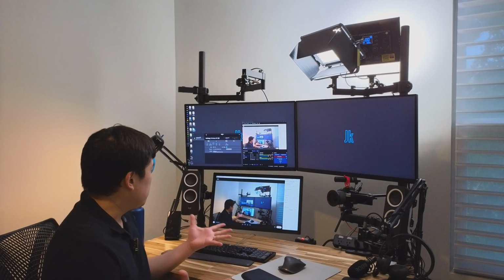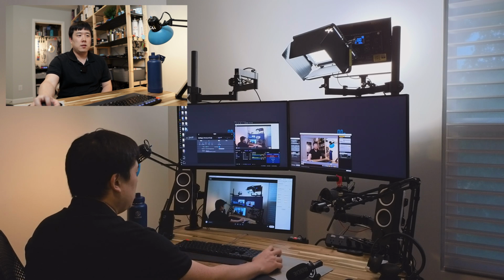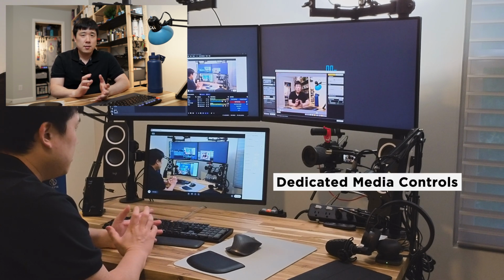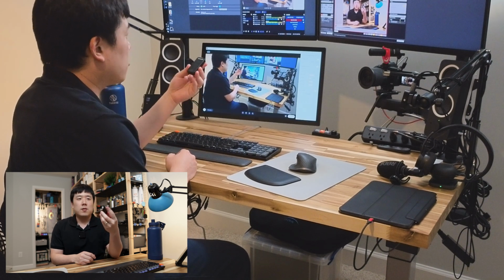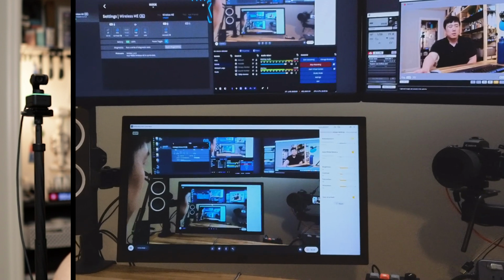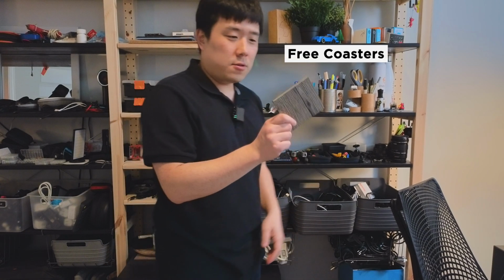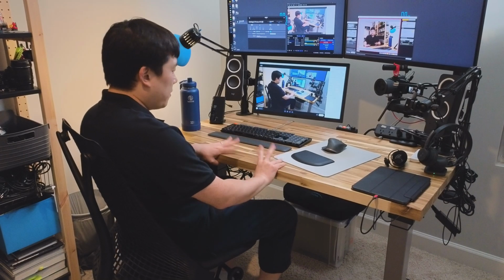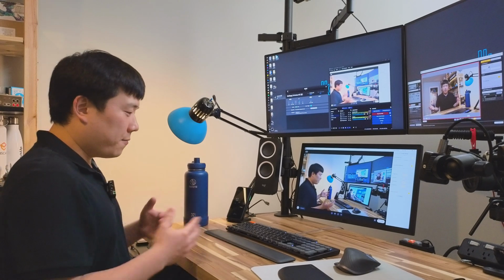Office/Studio Tour (with Insta360 Link) - Find Useful Gadgets and Things!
As I move my studio to a new home, I've documented a whole tour of my space. You will be able to see all of my useful gadgets and things I use daily! Please let me know if you have any questions or links that I have missed.

🛒Insta360 Link Webcam

🛒NetDot Magnetic Charging Cable

🛒Rode Wireless ME Wireless Microphone

🛒Canon M6 Mark II Mirrorless Camera

🛒Insta360 X3 360 Camera

🛒Insta360 Accessories

🛒Asus Zenbook S 13 OLED

🛒Keychron K5

🛒Canon EOS M50 Mark II Mirrorless Camera with 15-45mm Lens (Black)

🛒Logitech Zone Wireless

🛒Razer BlackShark V2 Pro

🛒LG LG 27QN600-B 27" Monitor

⌛Timestamps:
0:00 - Intro
0:55 - Main Studio Desk Setup
17:16 - Smart Blind
18:35 - Insta360 Link Webcam
20:17 - Closet & Shelves
25:58 - Studio Chair - Herman Miller Sayl
28:10 - Custom Standing Desk
29:42 - Custom Desktop PC
30:29 - Product Shoot Desk
32:45 - Outro